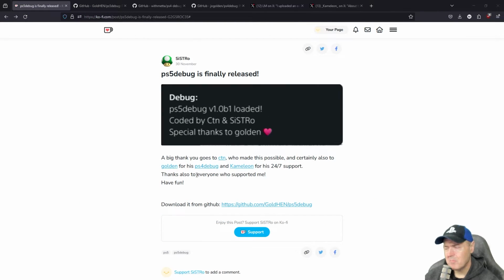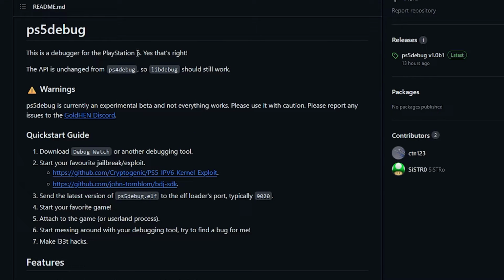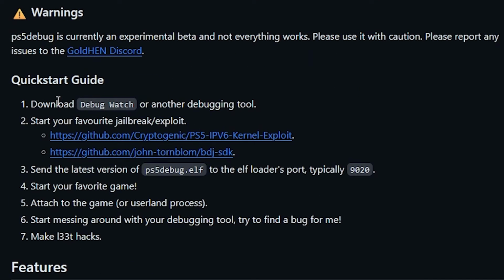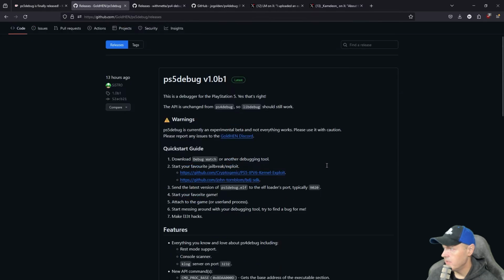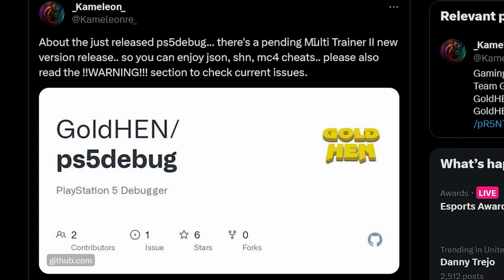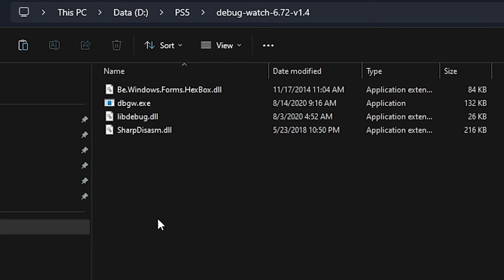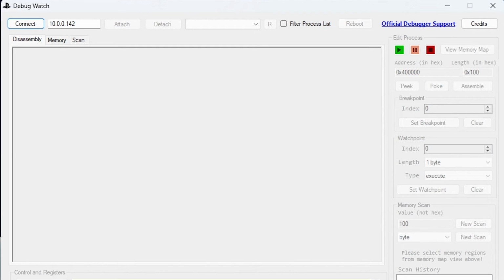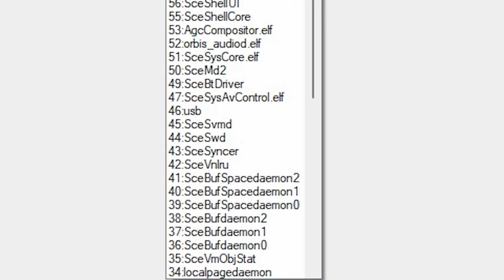PS5Debug is here! Here's what you need to know!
(13) LM on X: "I uploaded an experimental build of etaHEN which includes ps5debug (don't leave the browser until you see all the messages pop up) download / X

(14) _Kameleon_ on X: "About the just released ps5debug... there's a pending Multi Trainer II new version release.. so you can enjoy json, shn, mc4 cheats.. please also read the !!WARNING!!! section to check current issues. / X